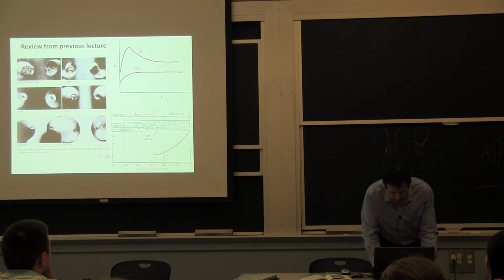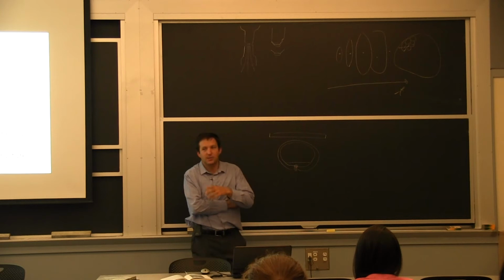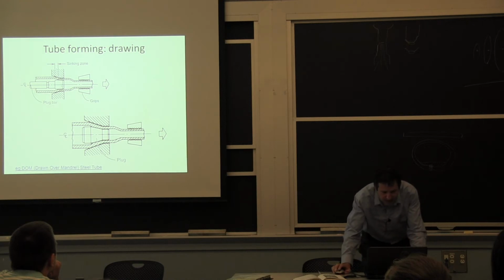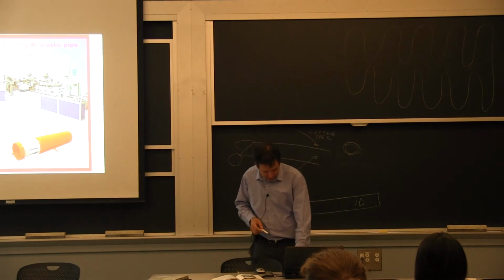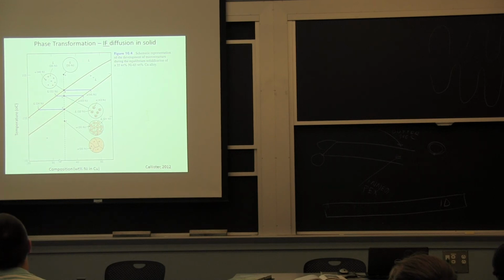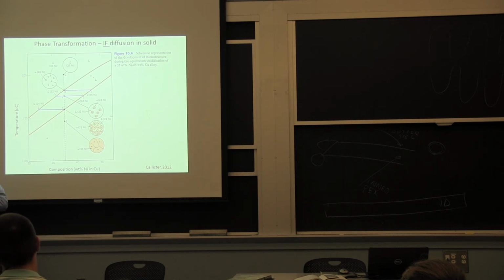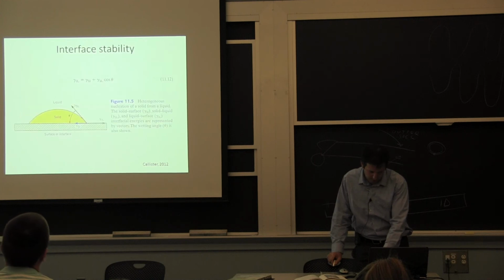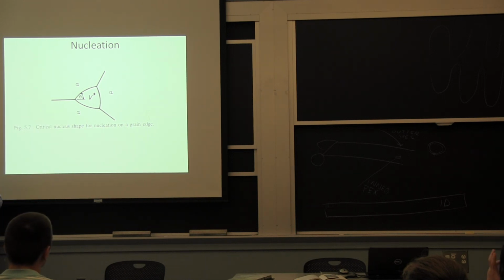3.371 Materials Processing - Fall 2013 [7/9]